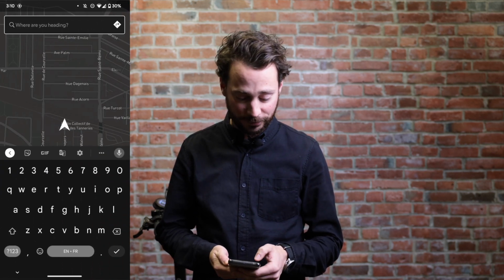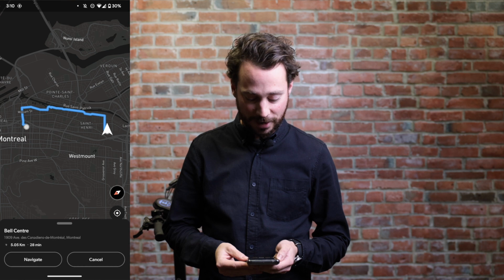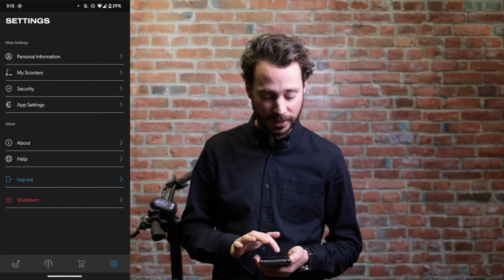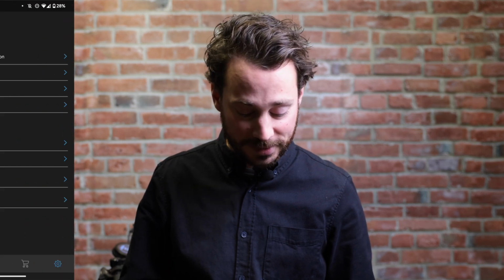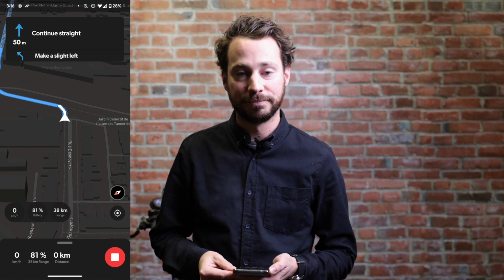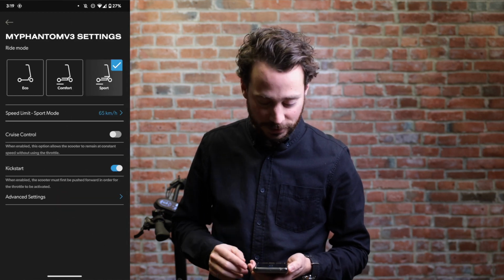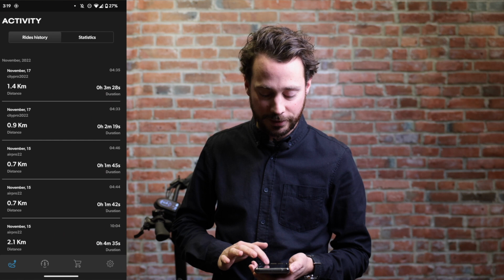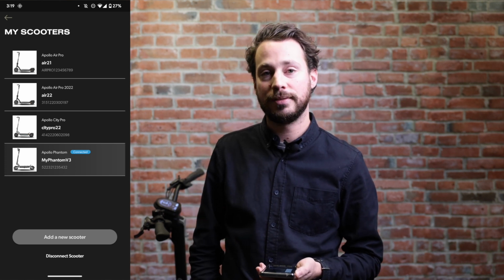New Apollo App: Discover the new features and enhancements!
The all-new Apollo Scooters App gives you access to a suite of powerful features to make your scooter experience even more enjoyable. With the app, you can access an enhanced map & navigation system, make use of the Auto Ride feature to record your rides automatically, find nearby service providers with geolocation, take advantage of the new Phantom V3 Upgrade Kit compatibility, view your scooter’s deep settings, and more!